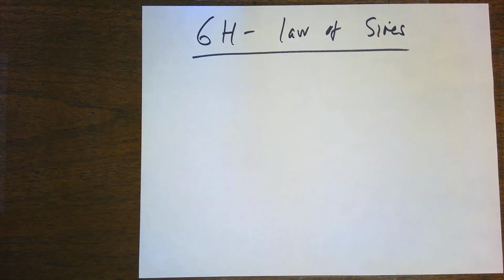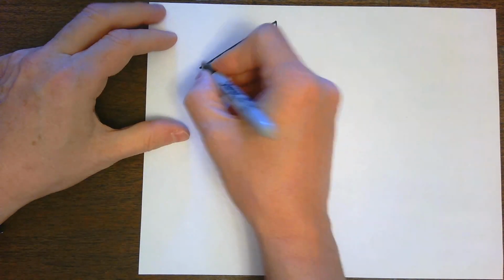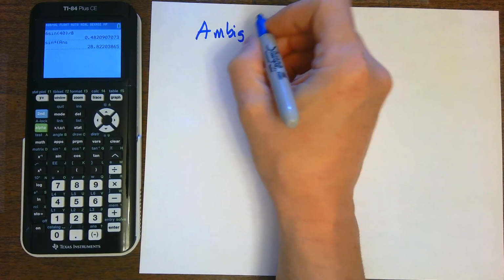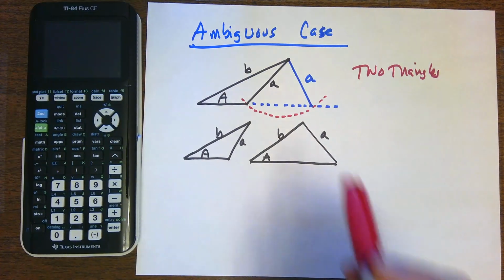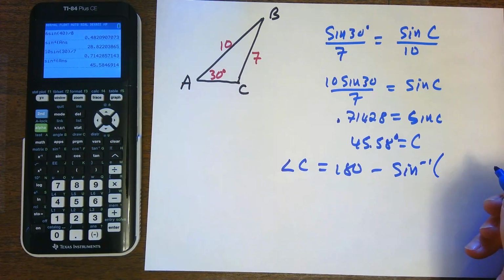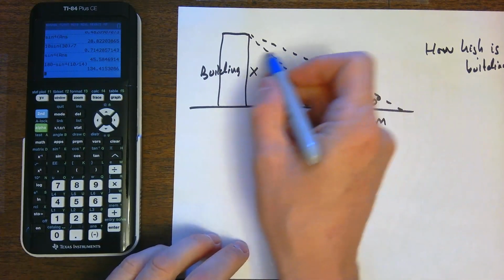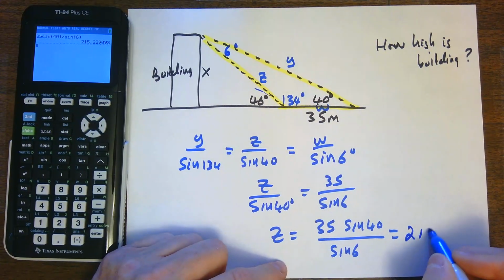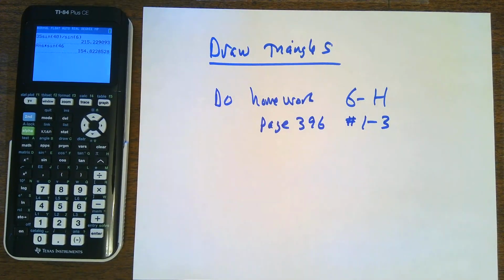IB Math 6 H